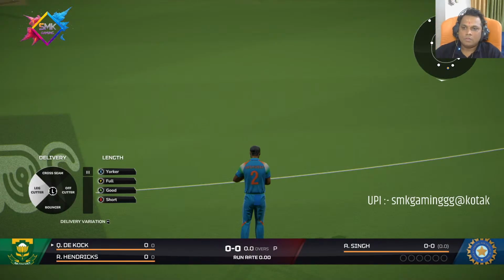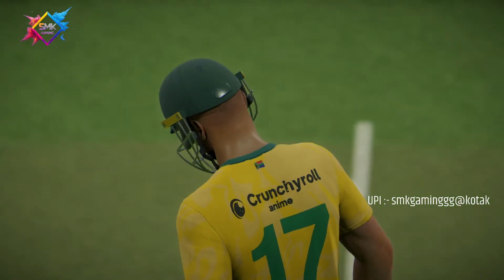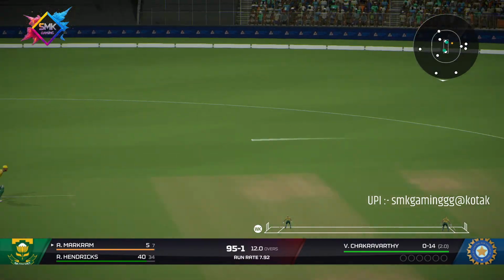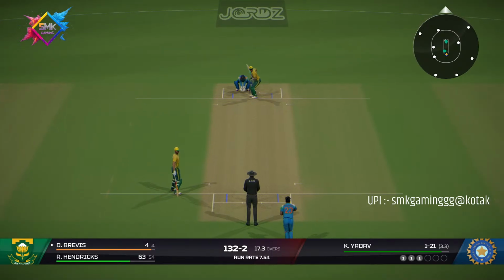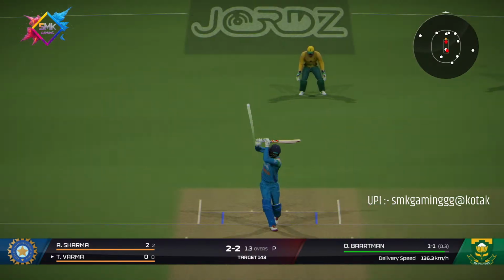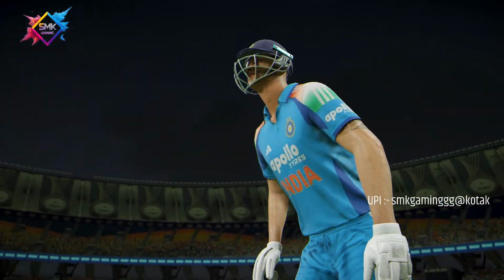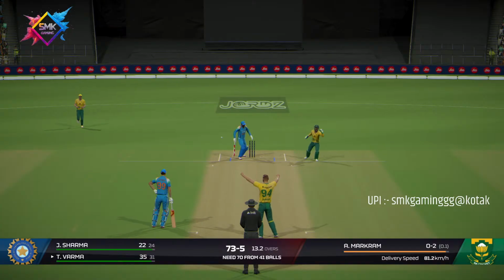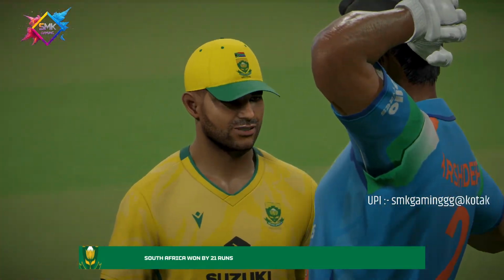India vs South Africa - 3rd T20 Match - Cricket 26 Live SMK Gaming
India vs South Africa - 3rd T20 Match - Cricket 26 Live SMK Gaming india southafrica live India vs South Africa - 2nd T20 Match - Cricket 26 Live The Gaming Bunny

Myself Santosh Kevale, An Indian  streamer/content creator from Mumbai Maharashtra.

Game Name :- Cricket 26
This game is not available for mobile, It's only available for PC & Consoles.